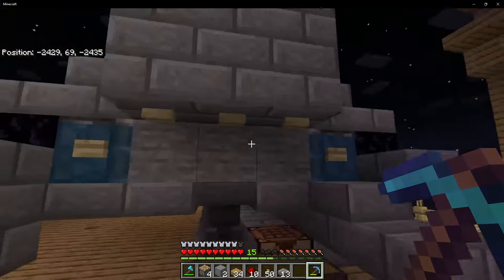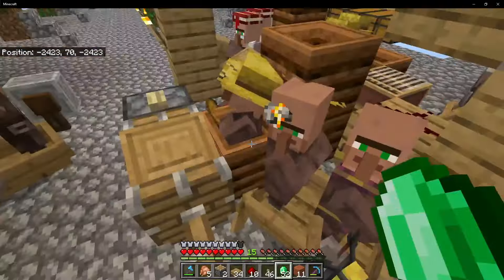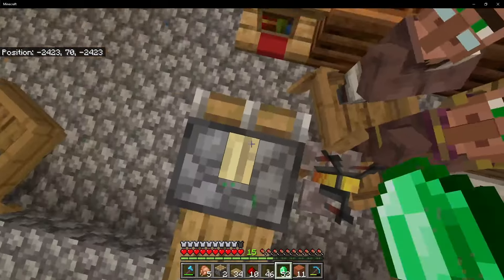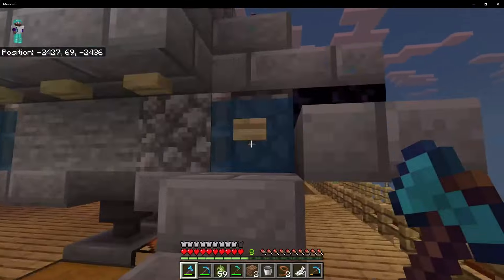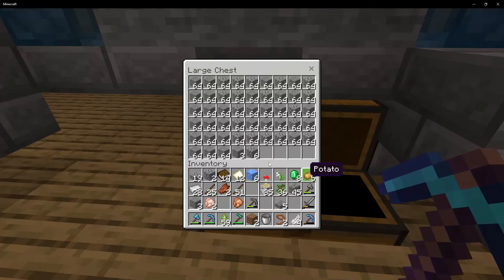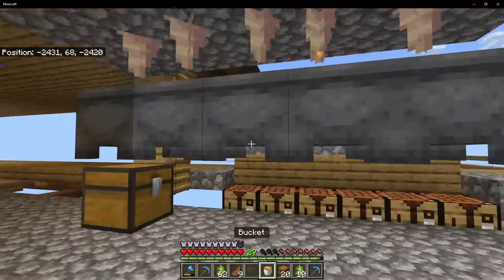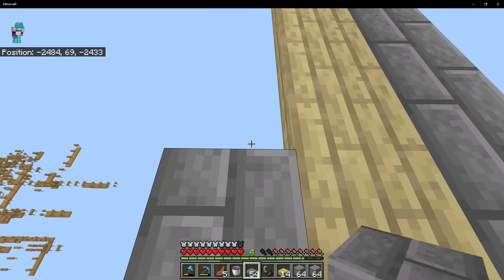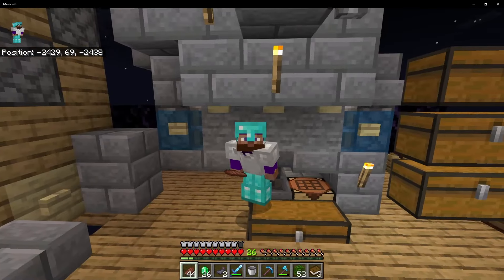Skyblock... But i cant wait for the new villager mechanics.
This is a skyblock behavior pack i made played on a sever hosted by The Old Guy, There are a lot of technical players on this world, got the itch, and while we wait for 1.21 to come out.